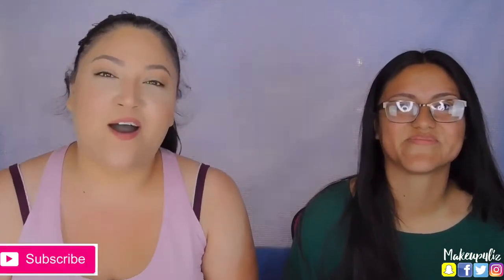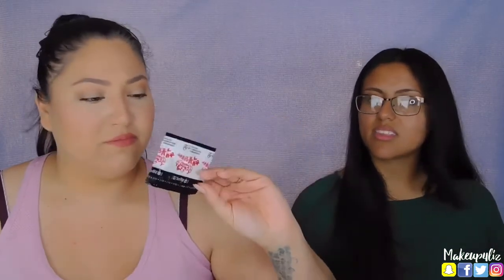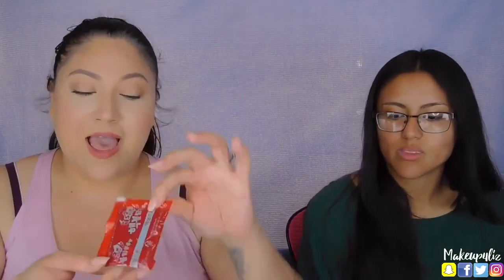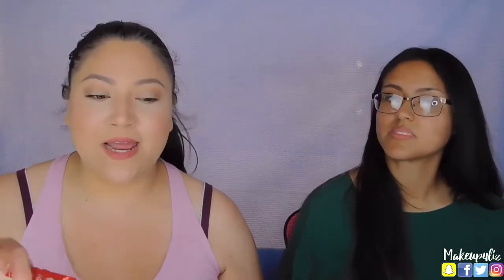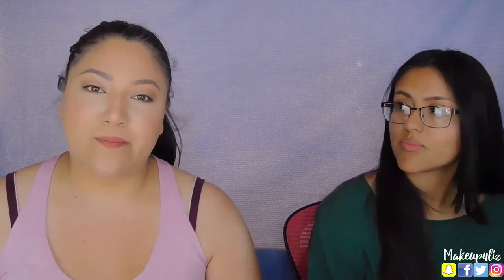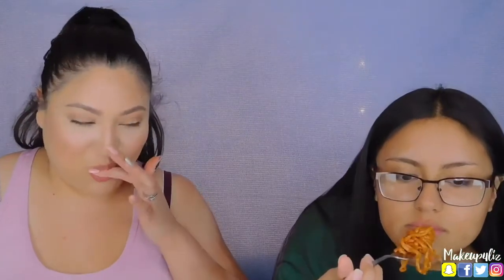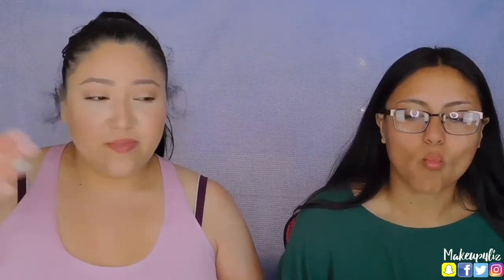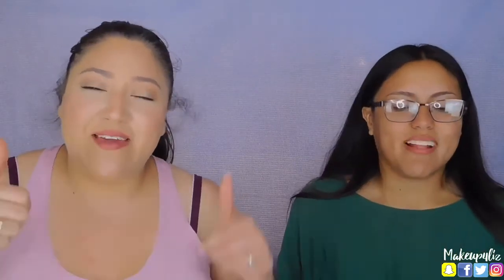2X SPICY NOODLE CHALLENGE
Makeup4liz

Makeup4liz